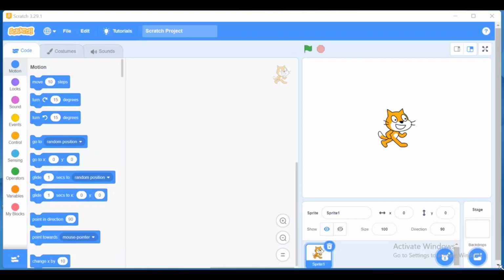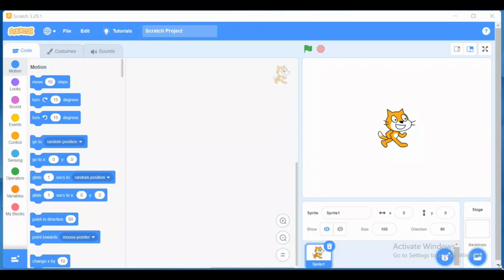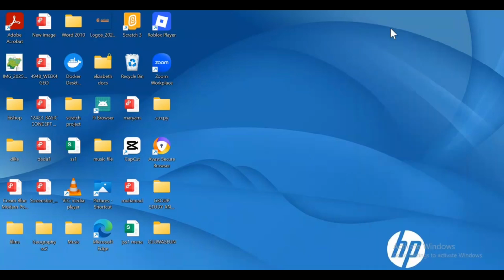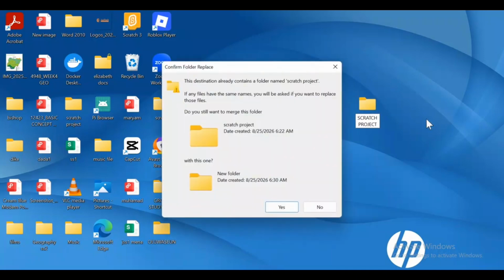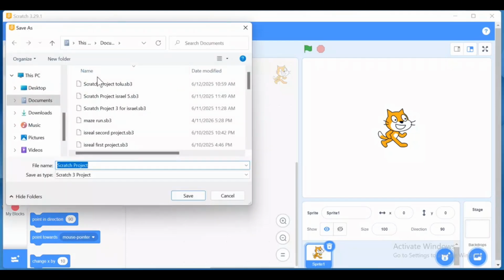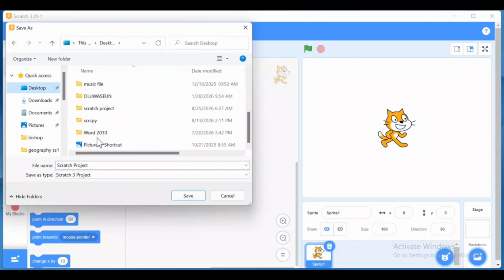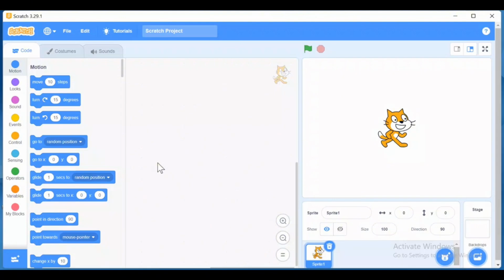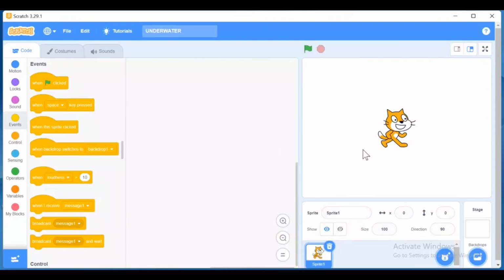How to Save Your Project in Scratch | Scratch Tutorial for Beginners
Learn how to save your project in Scratch in this simple, beginner-friendly tutorial.

In this video, you’ll learn how to save your Scratch project so you can easily access it and continue working on it later.

This tutorial is perfect for kids and beginners learning how to code with Scratch.

Your subscription helps us reach more learners and create more helpful coding content.

👉 Check out the next video and keep learning with us!